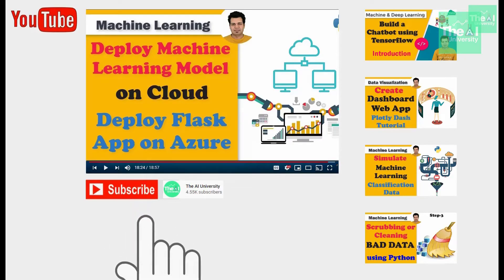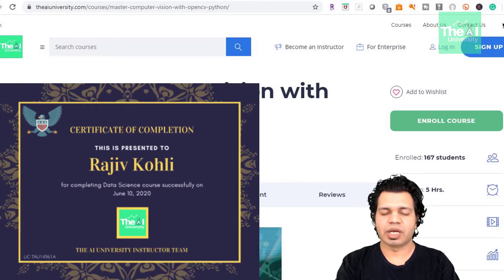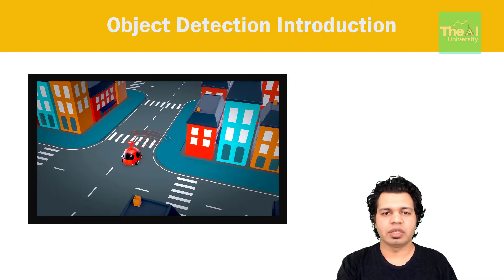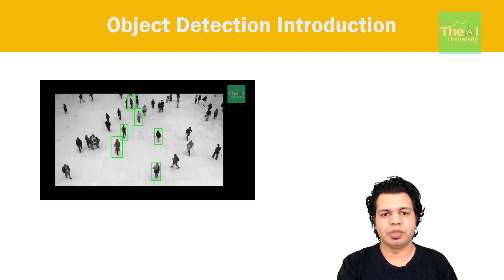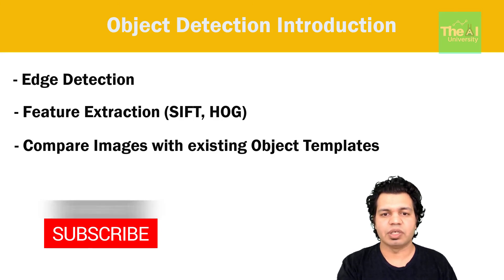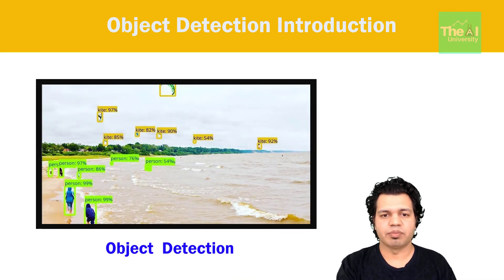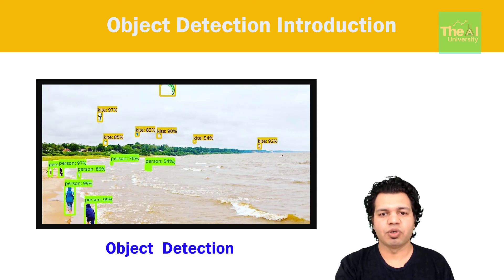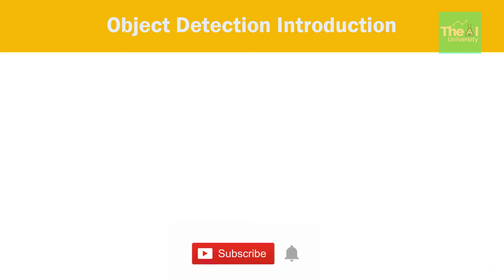Object Detection Introduction | Difference between Object Detection and Object Recognition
This video "Object Detection Introduction | Difference between Object Detection and Object Recognition" explains the concept of Object Detection thereby giving a gentle introduction of it. It also explains the difference between object detection and object recognition. Object Detection and object recognition are some of the common Computer Vision problems which deals with identifying and locating the object of certain classes in the image. Whether you want to label the objects in the given image or want to do facial recognition or body movement recognition or handwriting recognition or even self-driving cars, you definitely will need to understand this concept quite well. A lot of researches is going on in this field.  Interpreting the object localization can be done in various ways, including creating a bounding box around the object or marking every pixel in the image which contains the object called image segmentation about which we have already learned in the previous videos. Object detection in computer vision was a multi-step process before the introduction of Deep Learning Algorithms like Convolutional Neural Network where the model recognizes the features of an image by repeatedly training on the image data.

1. Kindle 6" Display, 4GB, Wifi
2. Introduction to Machine Learning with Python
3. Machine Learning: The Absolute Beginner’s Guide to Learn and Understand Machine Learning From Beginners, Intermediate, Advanced, To Expert Concepts
4. Python Machine Learning: Machine Learning and Deep Learning with Python, scikit-learn, and TensorFlow 2
5. Hands-On Machine Learning with Scikit-Learn and TensorFlow
6. Pattern Recognition and Machine Learning
7. Deep Learning with Python
8. Deep Learning(Adaptive Computation and Machine Learning series)